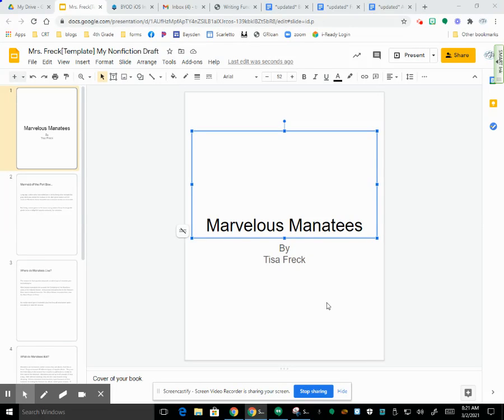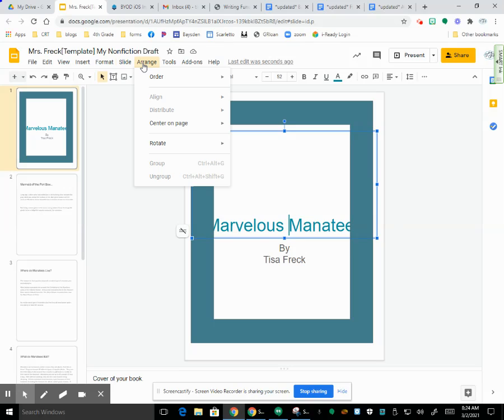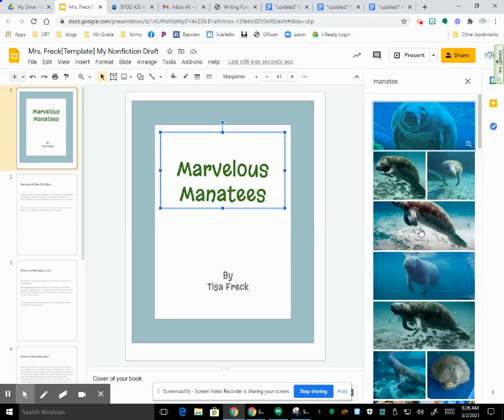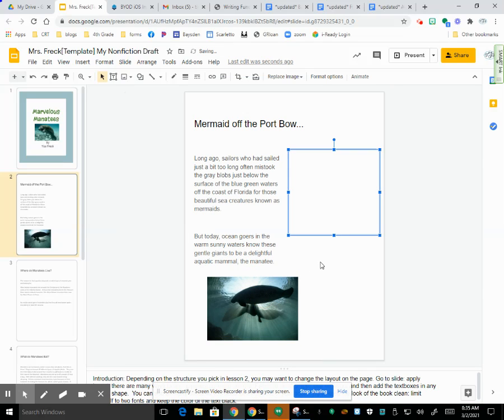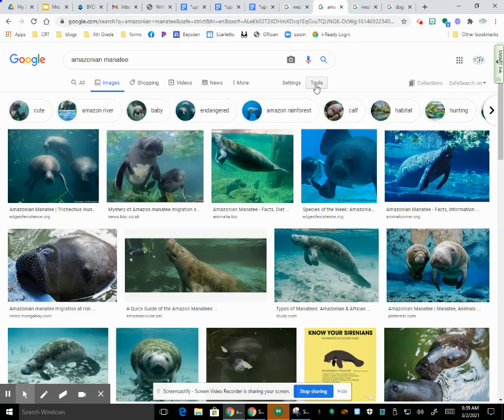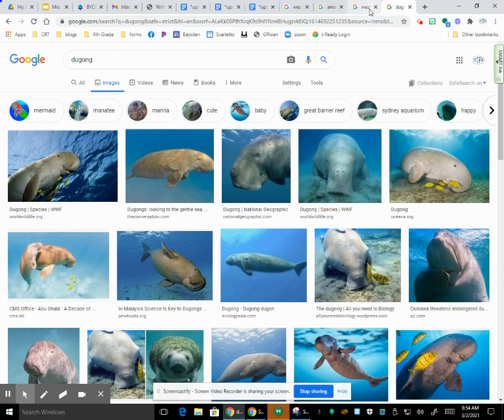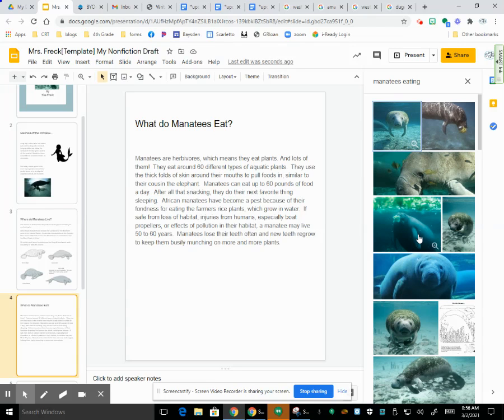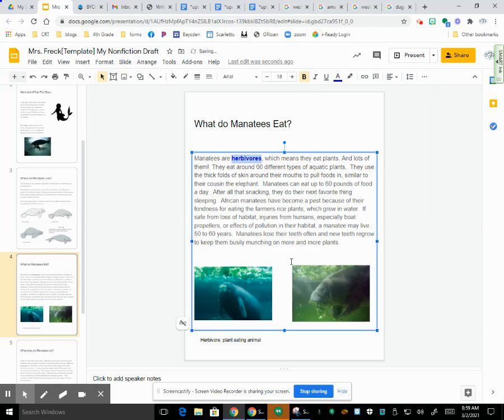Adding Text Features part 1